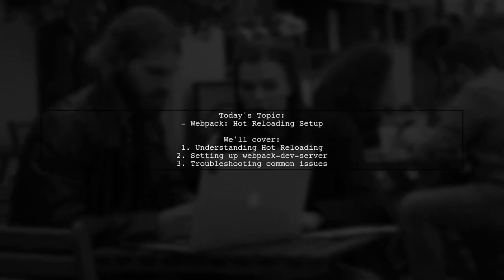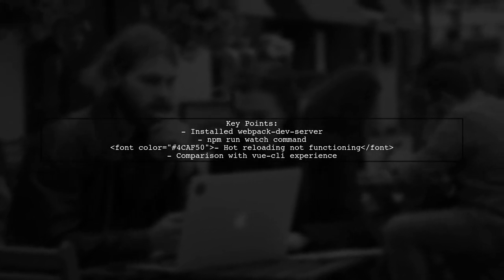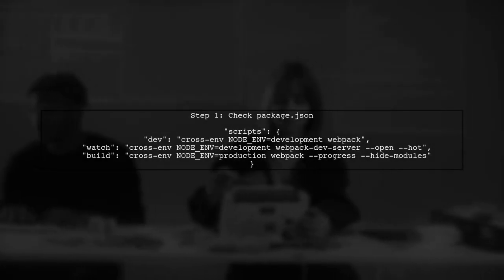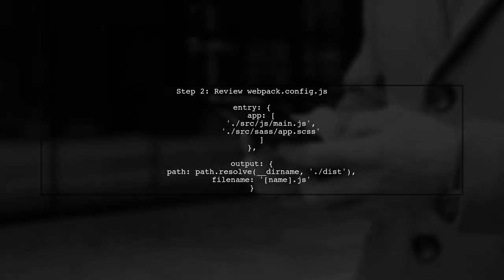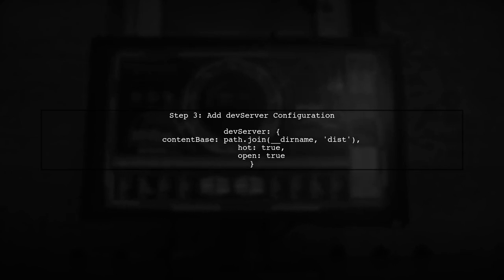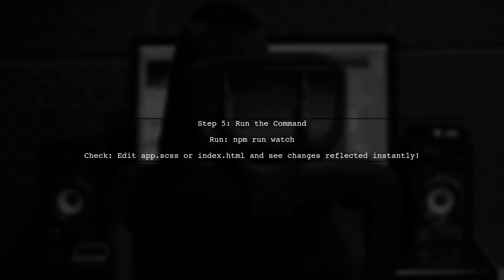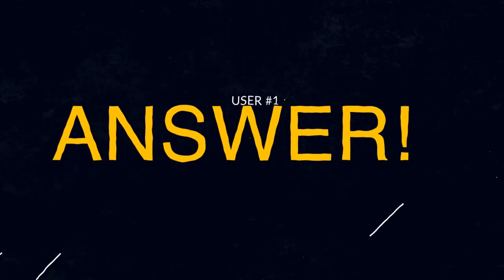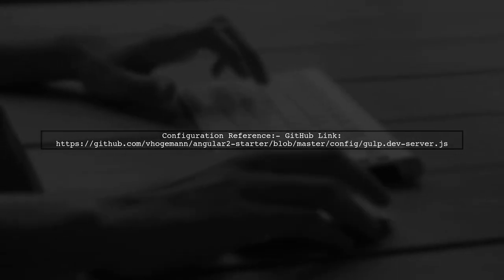Webpack Dev Server Setup: Enable Hot Reload for Seamless Development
In this video, we’ll dive into the essentials of setting up Webpack Dev Server to enhance your development workflow. Hot reloading is a game-changer, allowing you to see changes in real-time without refreshing your browser. Join us as we walk through the configuration steps to enable this powerful feature, ensuring a seamless and efficient development experience.

Today's Topic: Webpack Dev Server Setup: Enable Hot Reload for Seamless Development

Related to